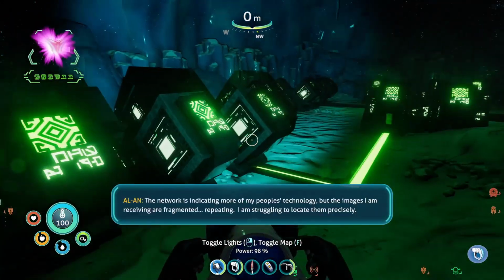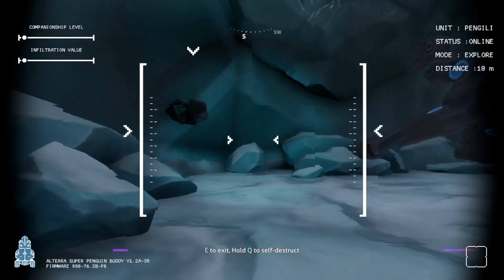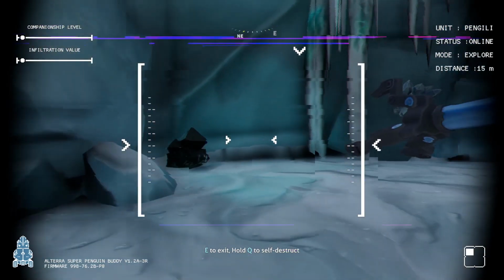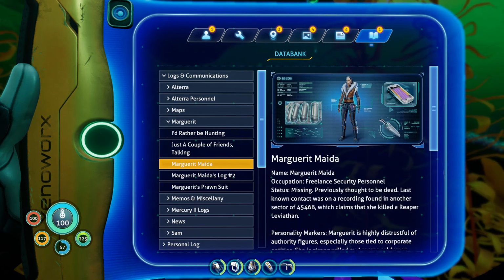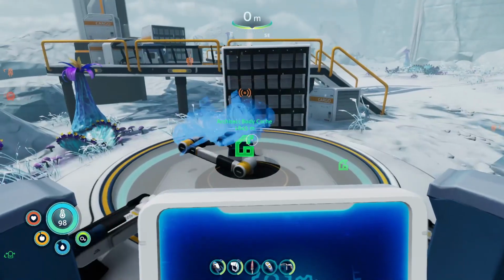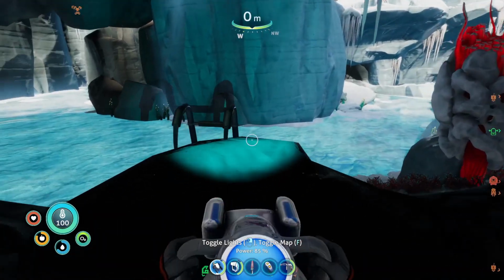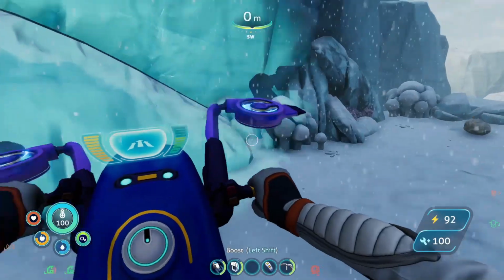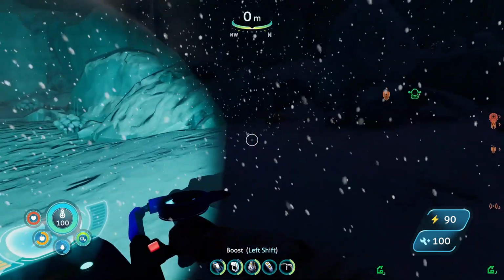SAY CHEESE!! | Subnautica Below Zero ep.8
Come check out this land exploration heavy episode where I test out both the spy pengling and the Snowfox! I had a lot of fun messing around during this episode and I hope you enjoy it as much as I did!